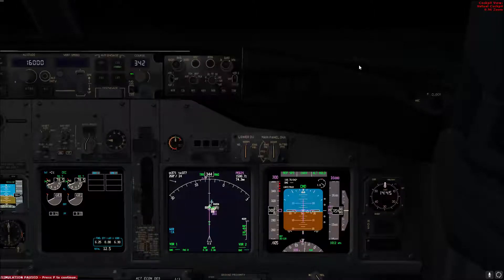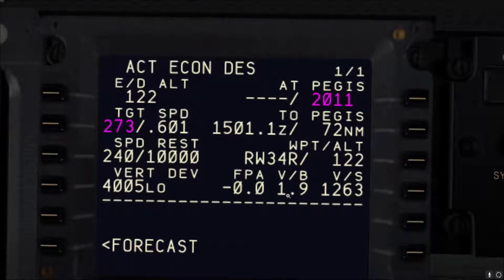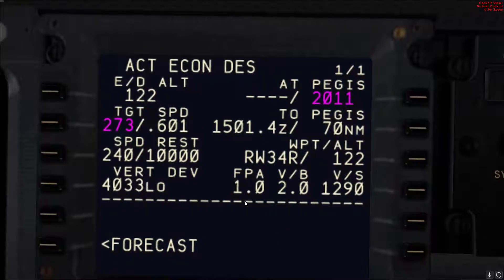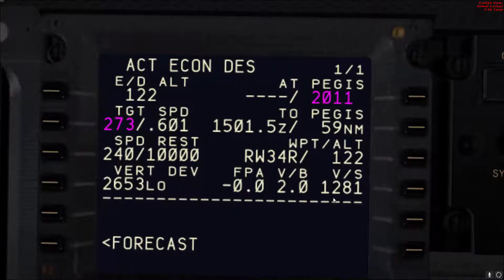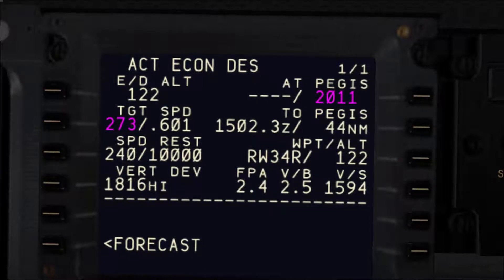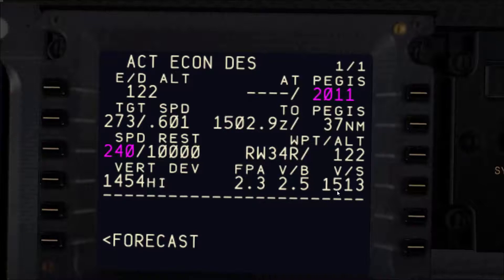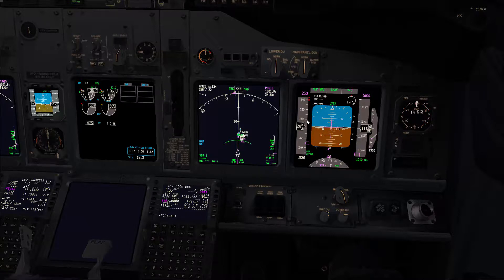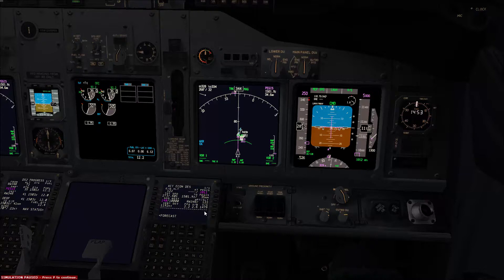B737 Vertical Bearing Video#2 (High Speed App.)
CAUTION:
The videos in this channel provide a training information only to help you understand the behavior of the B737. They may not be used in actual flying.
Caution regarding the V/B:
-The use of V/B increases the workload a lot. So if you are not fully comfortable with the airplane you may want to observe the V/B for some time with A/P engaged in VNAV mode or after capturing the G/S, till it starts to make sense for you.
-While I have used the techniques I mentioned in this channel. It is important that you approach any new technique gradually and carefully. And most importantly comply with your company procedures and any civil aviation authority regulations in the airspace you fly in.

In this video will continue our discussion regarding the V/B.
We are simulating that we are coming for a straight in approach to RW 34R in OEDF. Still cruising at FL160 (the Transition level is FL150)
We start the demo at a V/B of 1.9 degrees to the RW. And then we intercept a V/B of 2.0 using V/S.
After that, we simulated how to intercept and maintain a V/B of 2.5 degrees.
The V/S indicated next to the V/B in the DES page in the CDU is used as an initial target for us to aim for when initially starting to adjust. After that, a scan for the FPA, V/B, and V/S should be monitored in the CDU. To maintain our target V/B.
The V/S indication is a very fine indication meaning before the V/B change you can anticipate the direction of the change and how fast or slow the change will happen by monitoring the V/S.
Once the airplane stabilizes you need to check the FPA and adjust your V/S accordingly.
Regarding the 2 and 2.5 degrees angles:
2.0 works perfectly with an indicated airspeed of 300knts. If we would assume that you will be doing a high-speed approach then you can maintain 300knts till 20nm from the RW slow down configure and intercept the G/S with no problems.
2.5 degrees works with an indicated airspeed of 250knts. And you can maintain this speed till 15nm from the RW and again slow down configure and intercept the G/S with no problems.
I appreciate your participation in sharing your knowledge and experience in the comments section. Or if you have any questions please let me know.